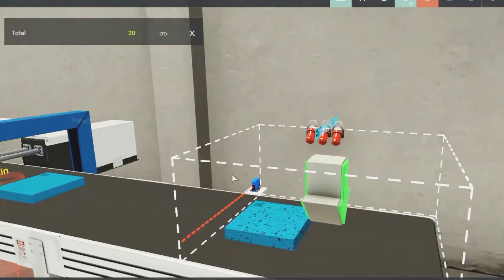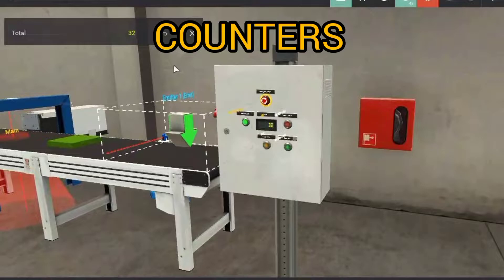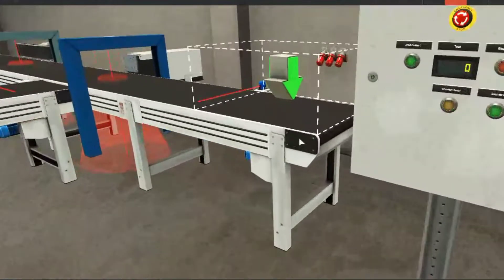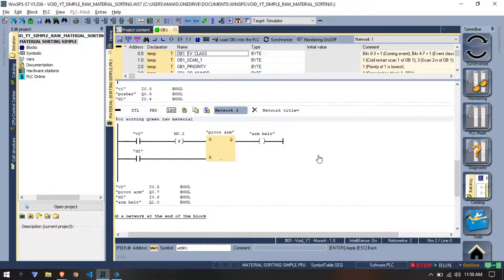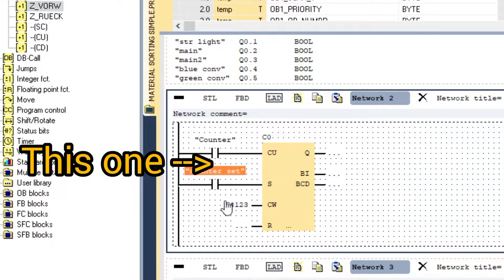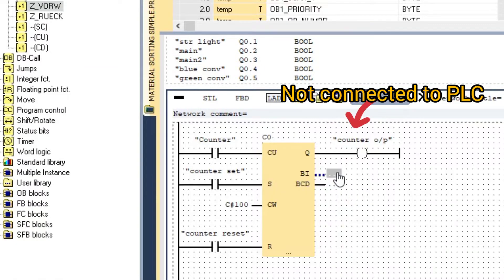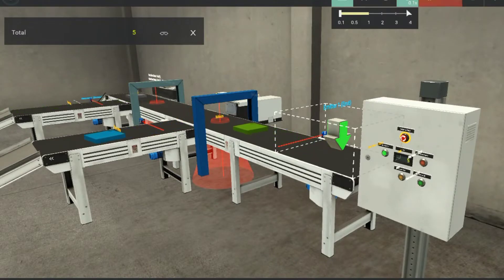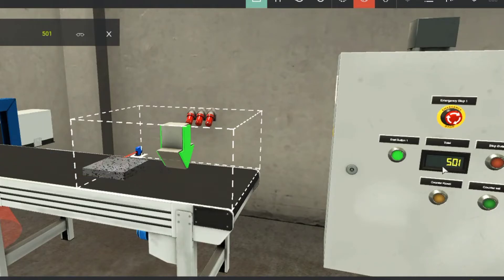Add Counter in Sorting Station PLC programming | WinSPS S7 | Ladder Logic | Simulation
⭐ A simple video (example-based approach) to show how to use Counters in PLC programming.
The example is created from a previous video (Simple Raw Material Sorting Station) that I created for the simulation series.
I have made some changes to the scene to add a counter and also changed the program to make it better than before.
⭐  For a  better understanding of how the sorting station is working, you can watch the video in PLC Simulation Series (link 👇).

⭐ Counters can be used to count the material entered as shown in the video.
⭐ Types of counter :
 🔷 Count up
 🔷 Count down
 🔷 Count up-down
⭐ Counter Address - C0,C1,C2,... (In our case, used to identify the counter by the plc refer to the plc for the address of timers and counters).

⭐ Set input - if it is true accumulator value is set to a preset value.
⭐ preset value - to give a limit or condition to turn on the counter output however in the case of siemens plc counter output turns on immediately so we need to add comparators if needed.
⭐ reset input to reset the counter - if it is true accumulator value becomes 0.

⭐ Counter Accumulator - Can be used to get the counter value at any instance of time and can also s it to register if needed.

⏱ TIMESTAMPS
0:00 Intro
0:10 Options
0:15 Counter brief
0:33 Changes in scene
0:44 Changes in the program
0:54 Adding logic for Counter
1:37 Simulation
2:05 Final Result